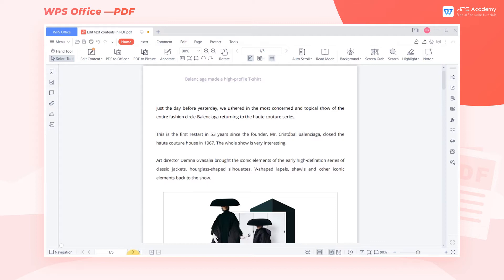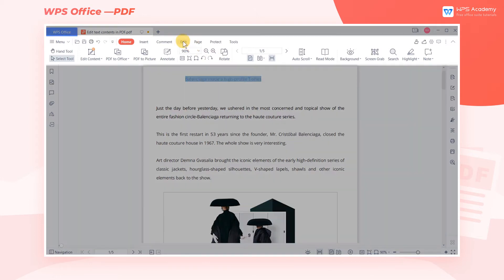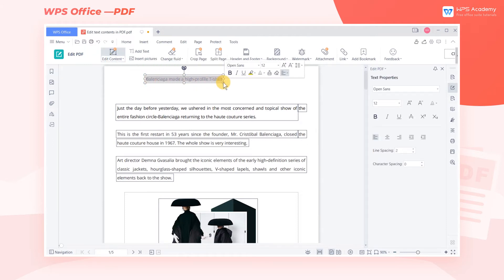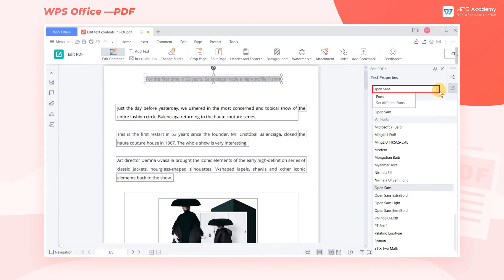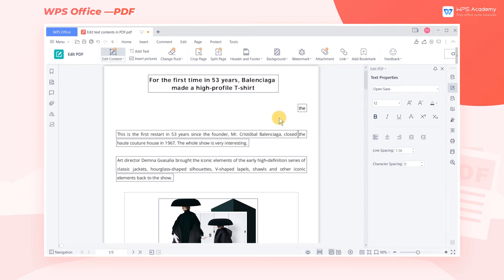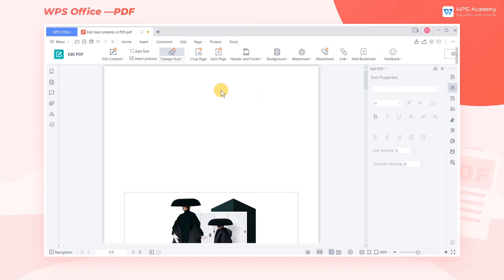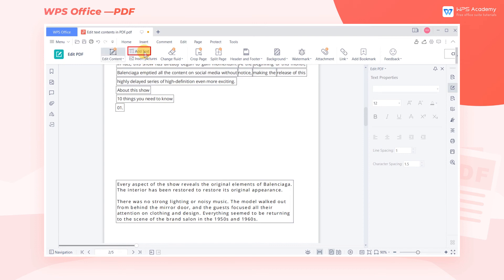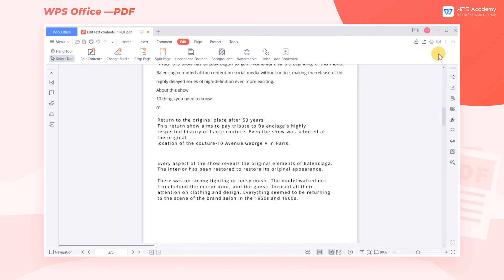[WPS Academy] 1.2.1 PDF: Edit text contents in PDF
Hi, glad to see you here. Today we'll learn 'Edit text contents in PDF '. Follow our Youtube channel, level up your office skills! WPS Office is a free all-in-one office suite which include Writer(Word), Spreadsheet(Excel), Presentation(PPT) and PDF. Tutorials are provided by WPS Academy, WPS Academy is aim at providing both beginning and advanced office tutorial.